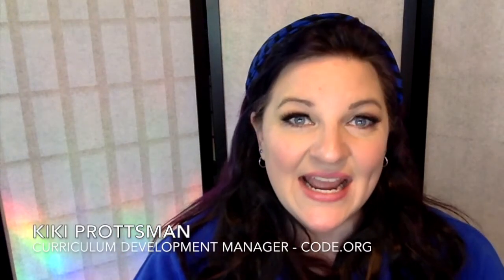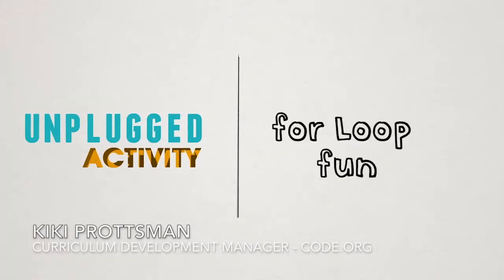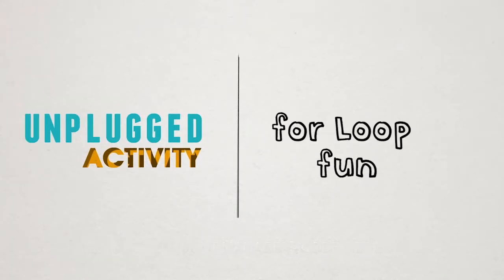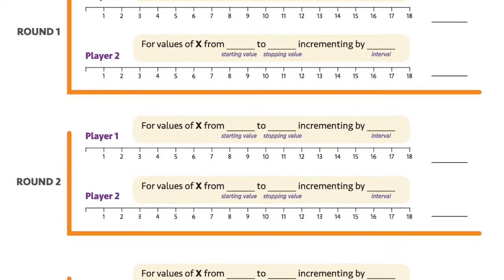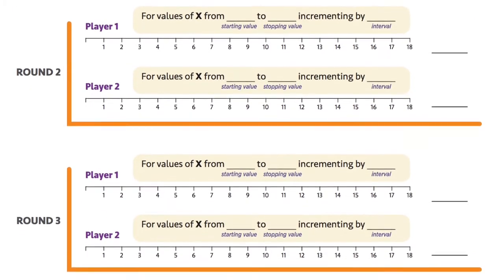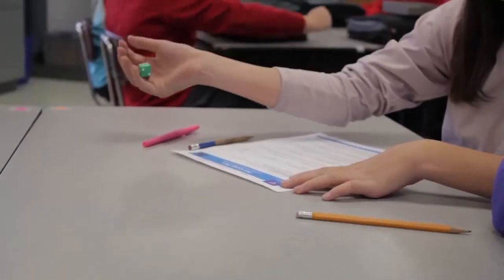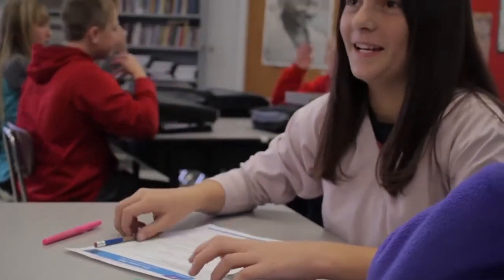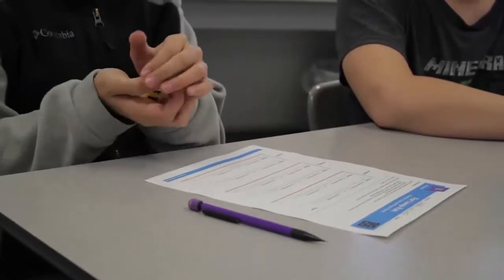For Loop Fun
Help express the need for `for` loops as you play this challenging dice game.